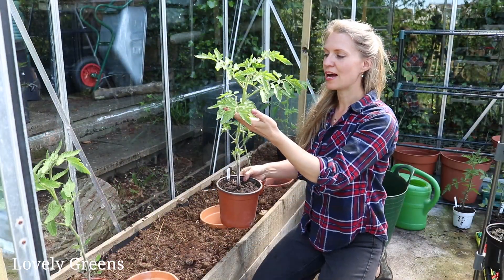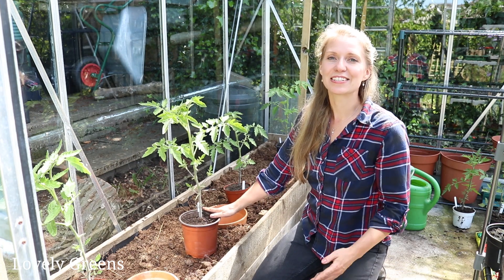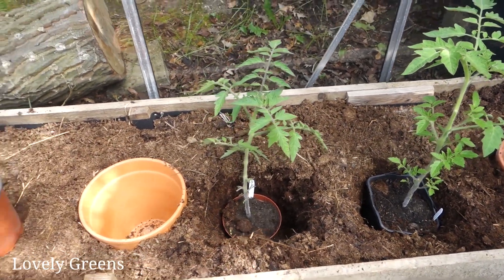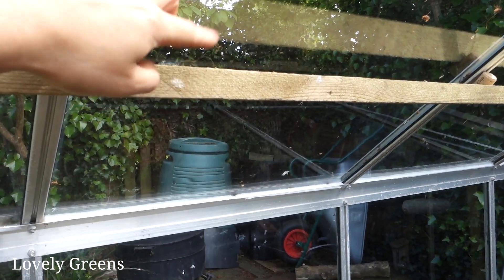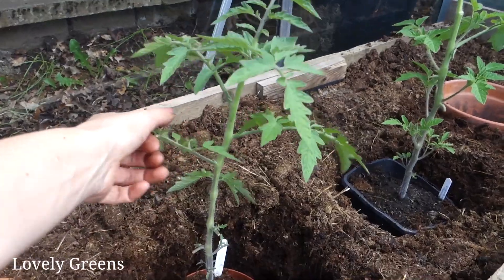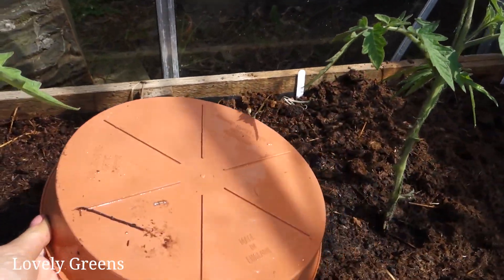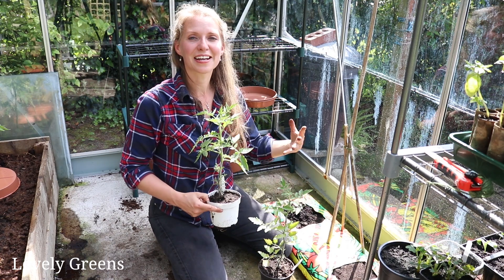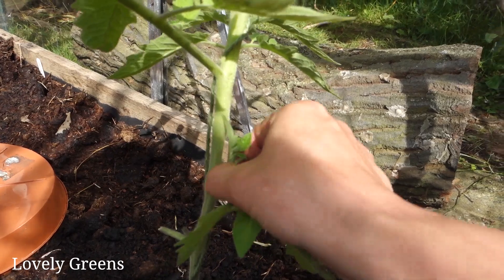How to grow Greenhouse Tomatoes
After sowing tomato seeds, pricking the seedlings out, and growing the plants on, it's now time to plant in the greenhouse. In cooler climates, or places that suffer Blight, it's better to grow tomatoes under cover.

In this video I share my tips on growing tomatoes in the greenhouse including how to plant them, training them to grow up a string, and how I use clay pots, called Ollas, as self-waterers.

Along with growing my tomatoes in a long planter using organic compost and composted manure, I'm also growing two in a conventional grow-bag. Over the summer we'll be comparing how the tomato plants do and any differences between the two growing mediums.

Questions for you:
1. Are you growing tomatoes this year? If so, what's your set-up like?
2. Have you ever tried using an Olla before?

Interested in how I make videos? Here's my essential equipment*

Main camera
Main camera lens
Secondary camera
Secondary camera tripod

*Lovely Greens is a participant in Amazon Services LLC Associates Program, an affiliate advertising program designed to provide a means for us to earn fees by linking to Amazon.com and affiliated sites.

4. Have a question or comment? Please leave them below -- I love to hear from you!

5. Support Lovely Greens -- thank you so much for helping make Lovely Greens happen.